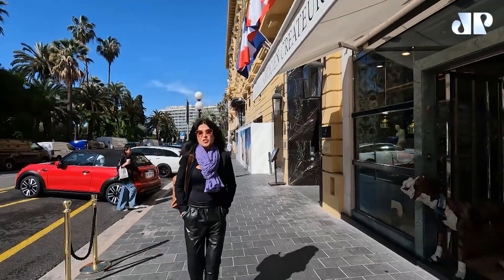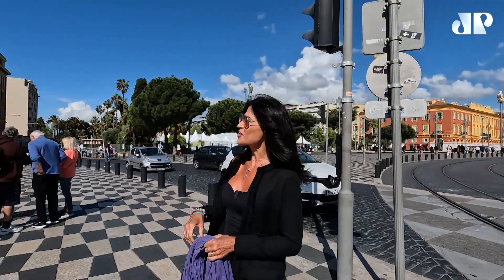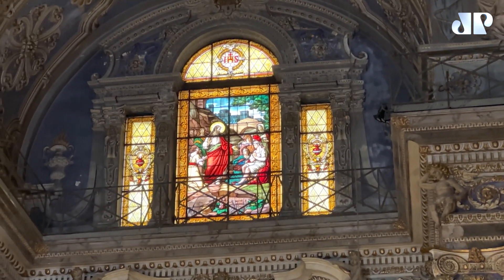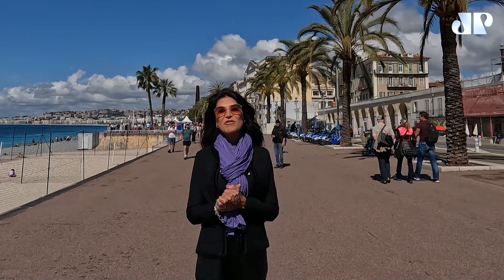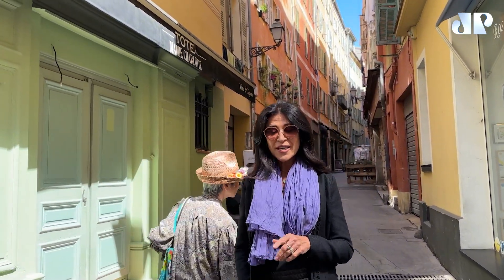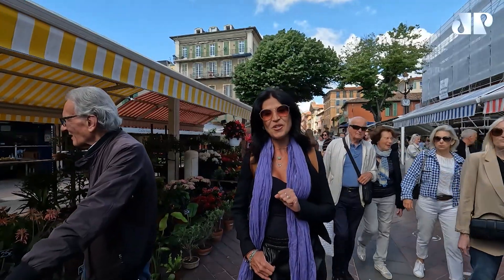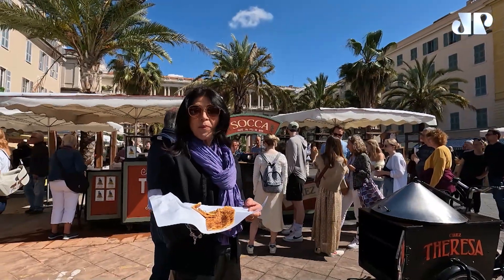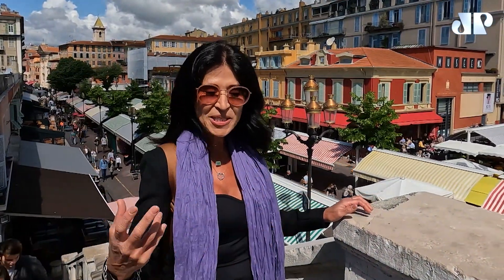A bordo do Club Med 2, Patty Leone apresenta a cidade de Nice, na França | MALA PRONTA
Em uma viagem a bordo do Club Med 2, Patty Leone e o Mala Pronta convidam você a conhecer a encantadora cidade de Nice, localizada na França. Descubra os fascinantes detalhes deste destino que atrai milhares de turistas todos os anos. Situada na bela região da Riviera Francesa, é conhecida por sua combinação perfeita entre história, cultura, arquitetura e praias deslumbrantes.